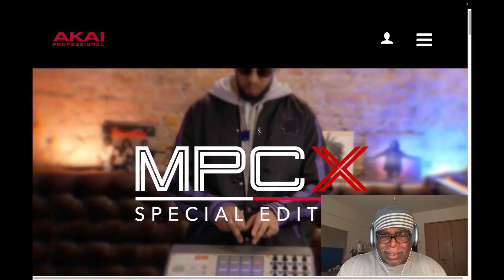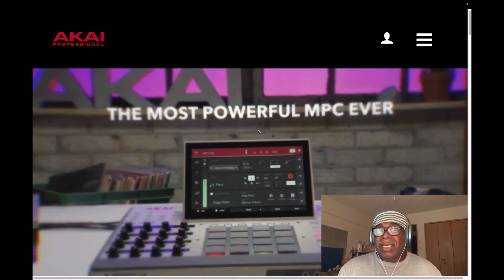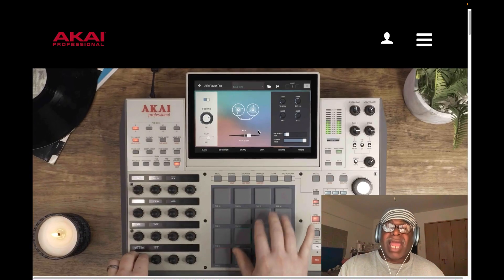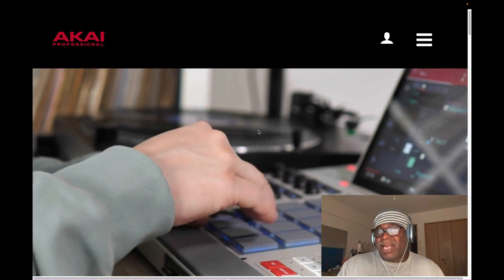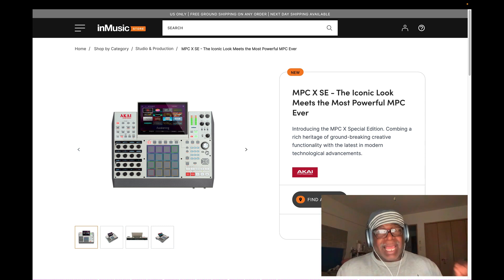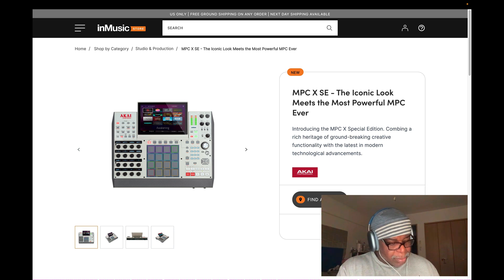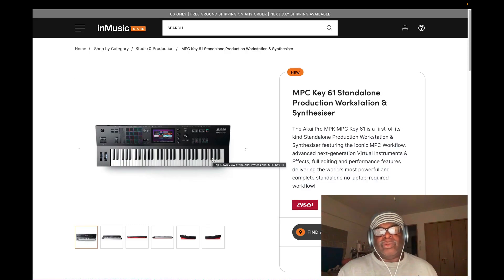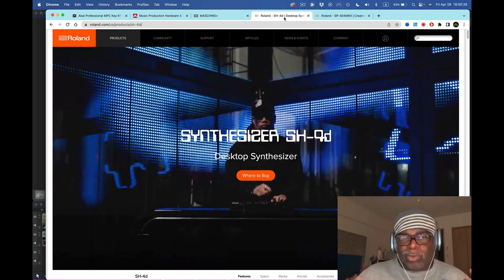The AKAI MPC X SE is Everywhere!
It's The AKAI MPC X SE is Everywhere! Same Old MPC X with a little less and a little more and a retro look. In this video we talk about What's New, What was removed, Serial Numbers, Update download , and Where to buy it or not.